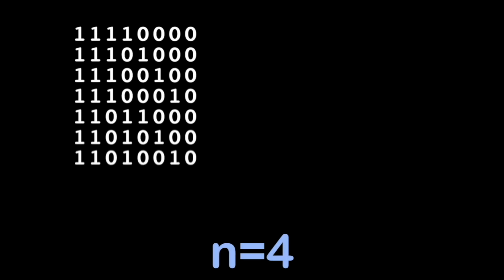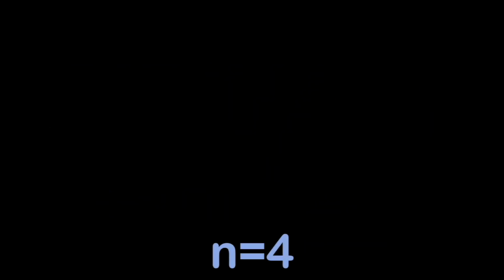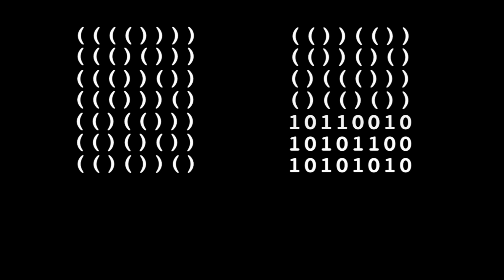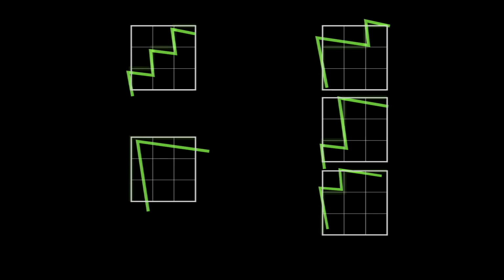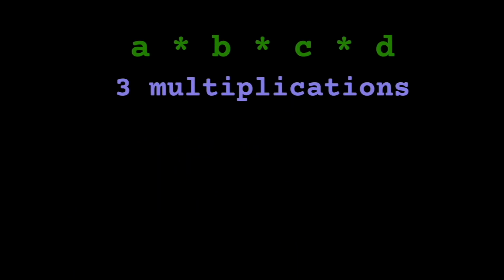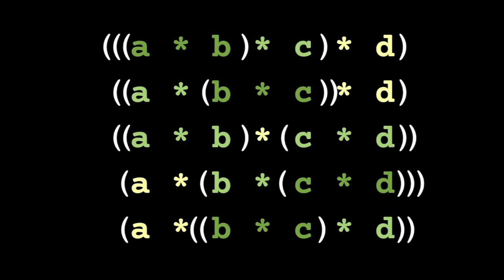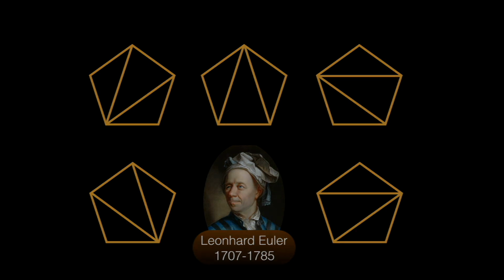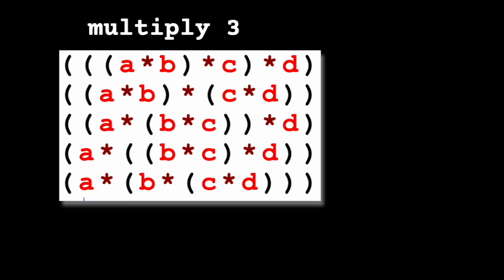Catalan 3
This video is third in the Catalan lab series